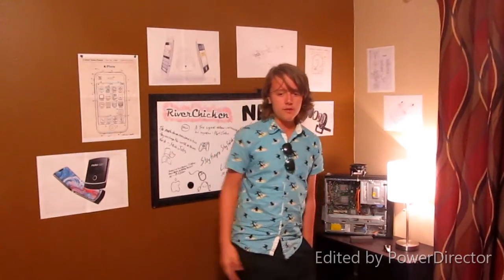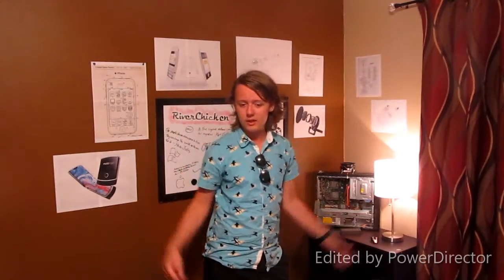NERDweekly: phones, phones, and more phones...